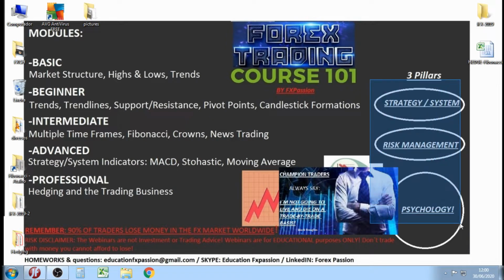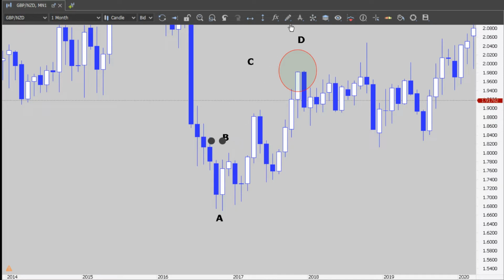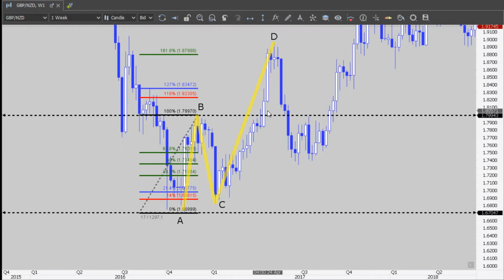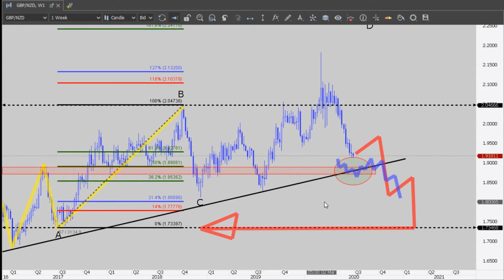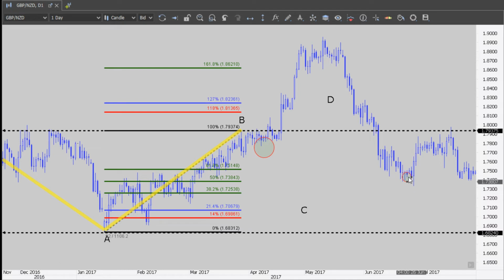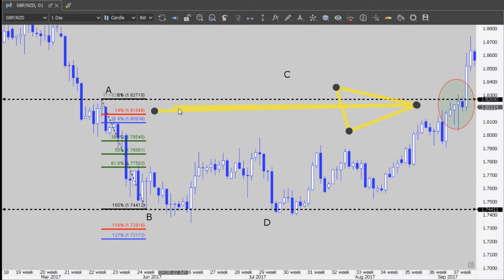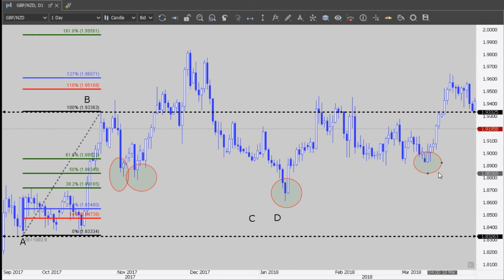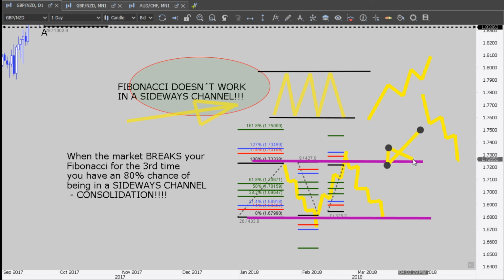Trading Fibonacci Numbers: How to Adjust the Original Fibonacci in an Uptrend